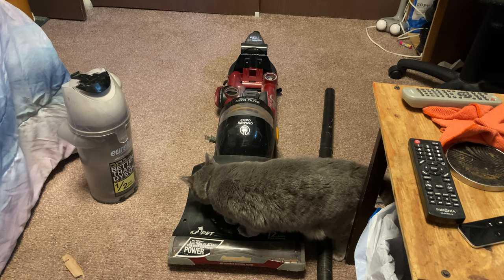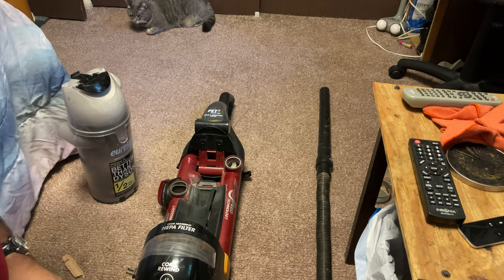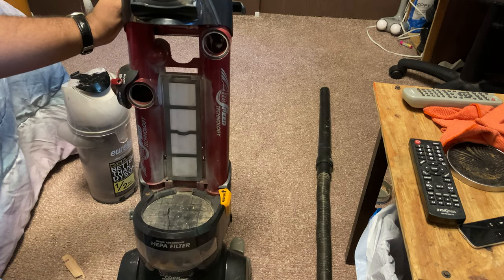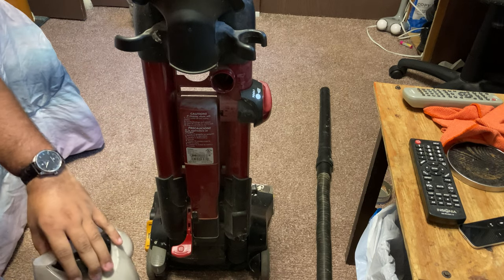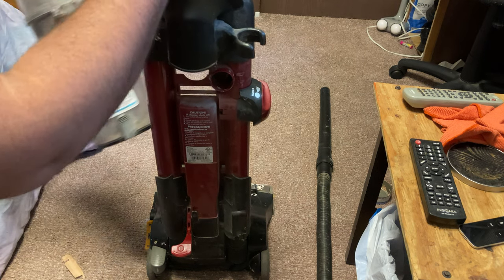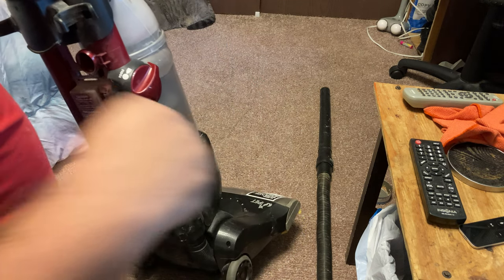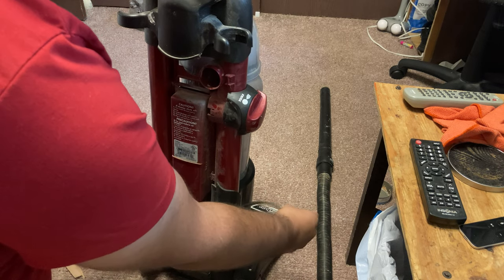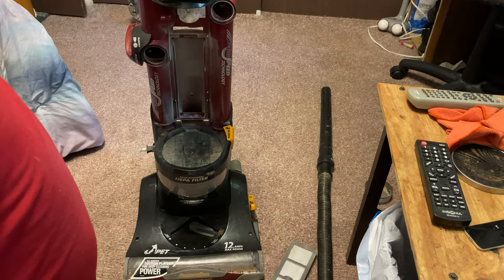Eureka vacuum 1